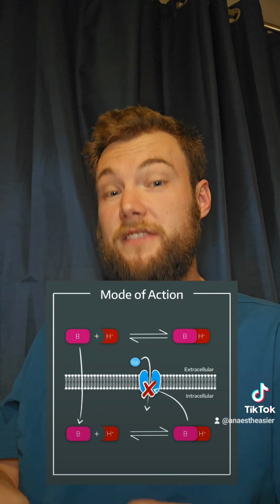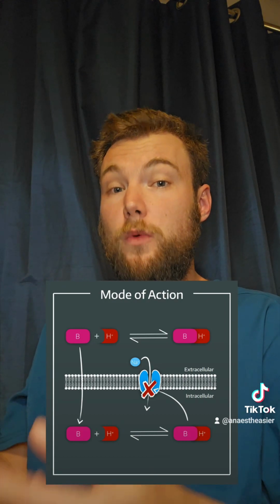pKa explained simply